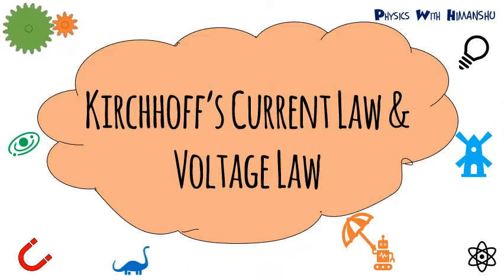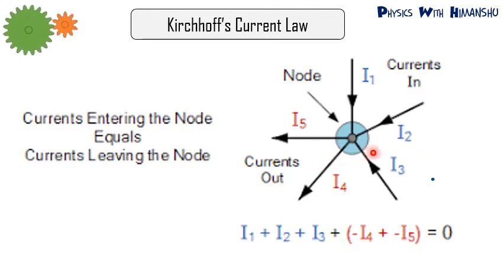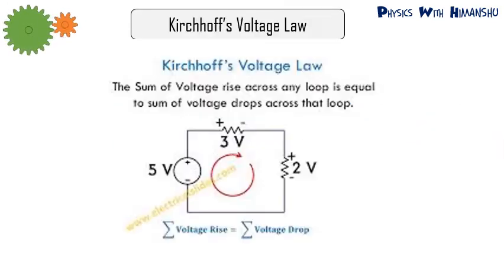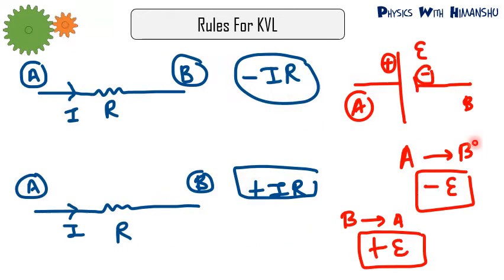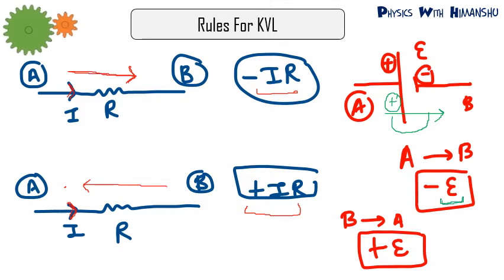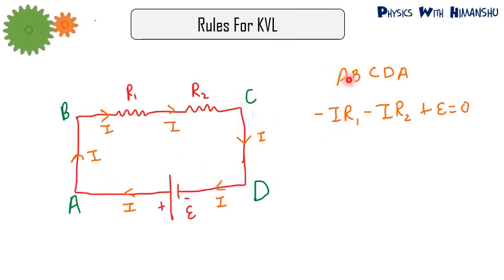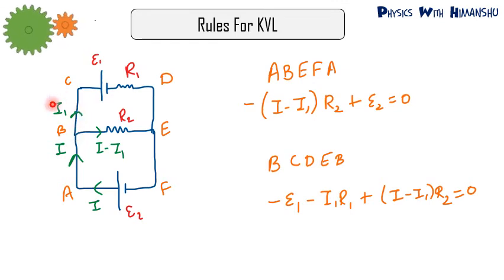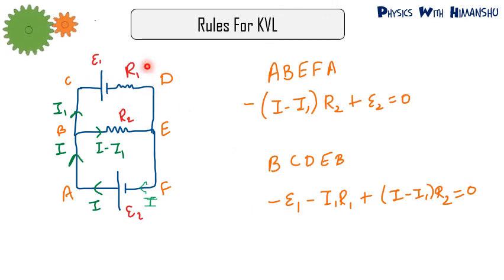Kirchhoff's Current and Voltage Law